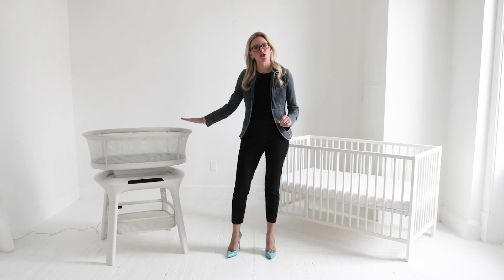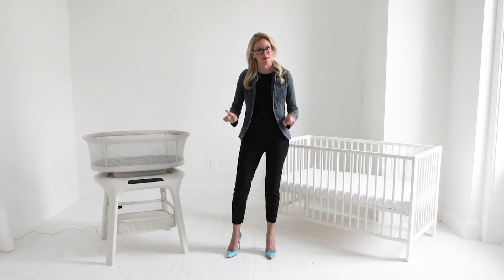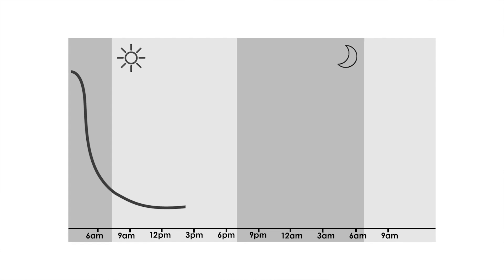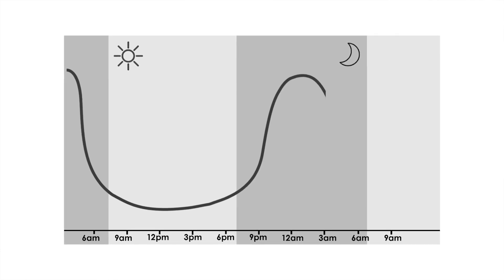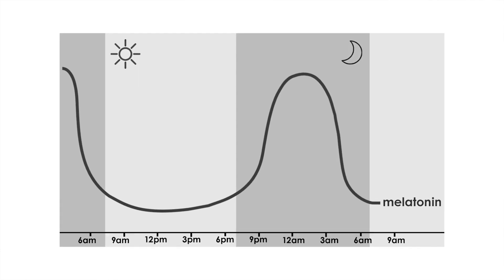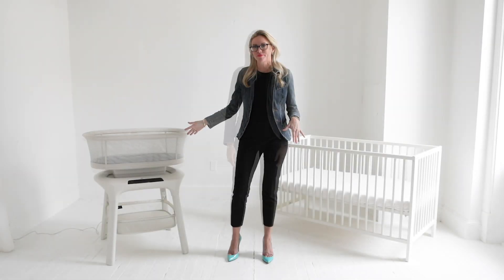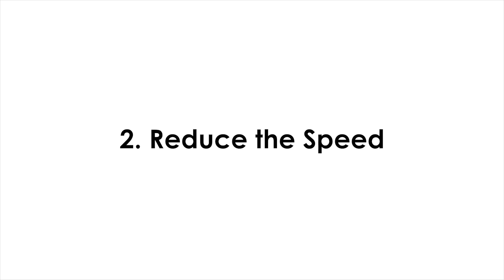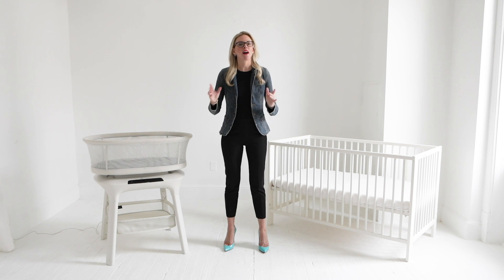Transitioning from Bassinet to Crib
"The MamaRoo Sleep Bassinet is designed to provide a comfortable and safe sleeping experience for newborns, but as babies grow, they will eventually need to transition to a crib. Here's a guide to help parents safely transition their baby from the MamaRoo Sleep Bassinet to a crib.

The video also demonstrates how to introduce the baby to the crib gradually, starting with daytime naps and eventually transitioning to nighttime sleep in the crib. By following these tips and guidelines, you can help ensure a safe and smooth transition for the baby from the MamaRoo Sleep Bassinet to a crib.